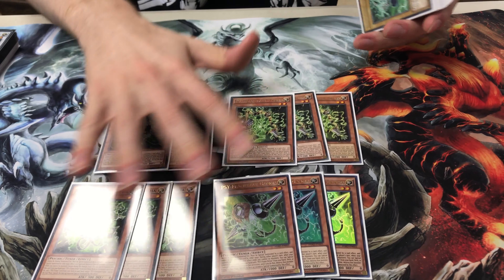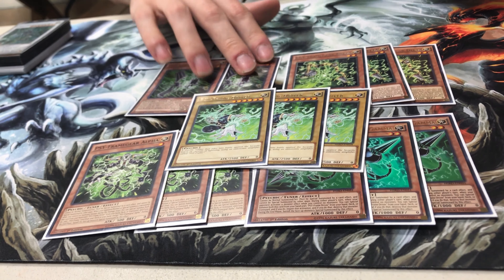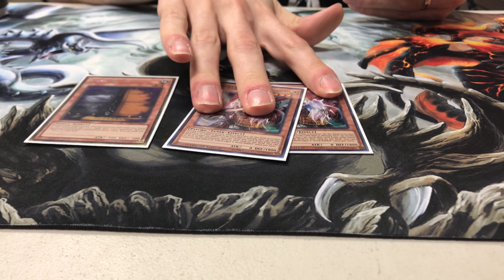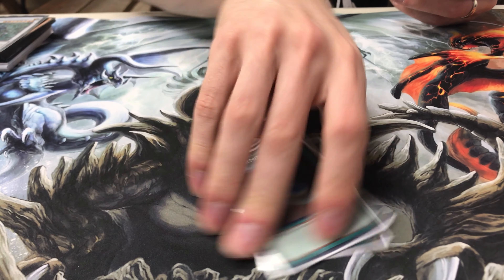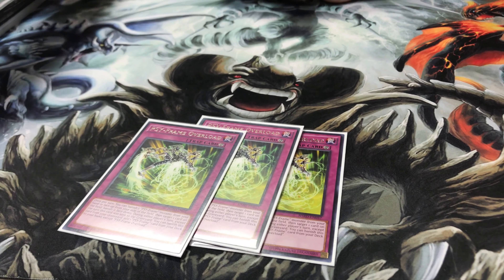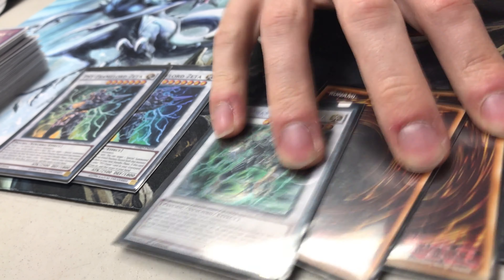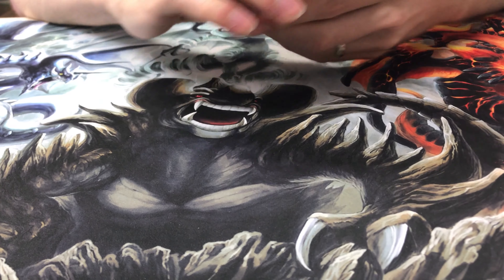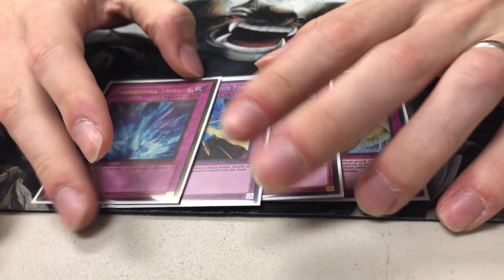PSY-Frame Deck Profile July 2017 (Will it be good post-Links?)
"The Collector" comes at you guys with his PSY-Frame deck. Enjoy!!!